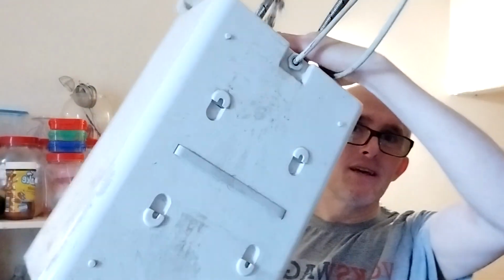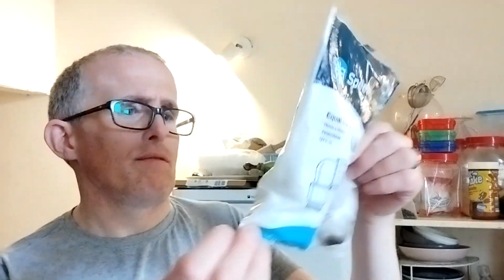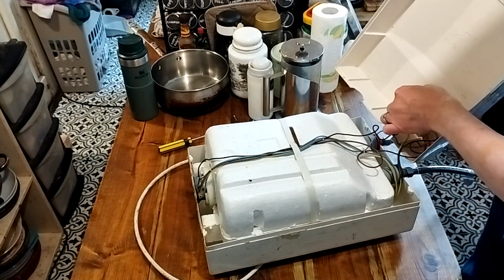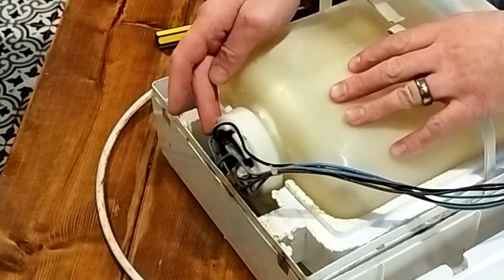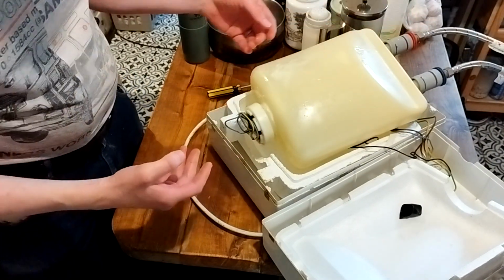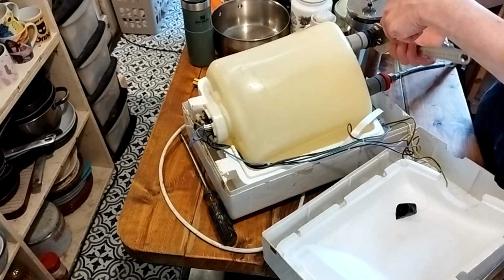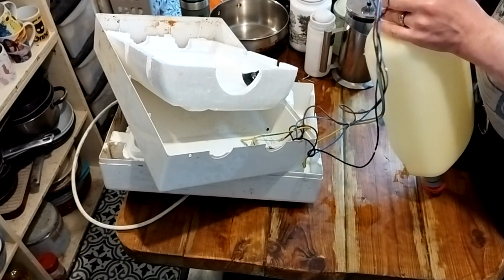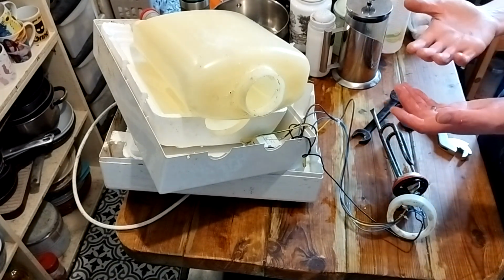Hyco water heater failure the final analysis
This is another video about the Hyco under the sink water heater because the repaired water heater developed a massive water leak.  Join me to learn what happened and listen to me talk about plumbing.

Here is the link to my earlier video about the first time this failed.